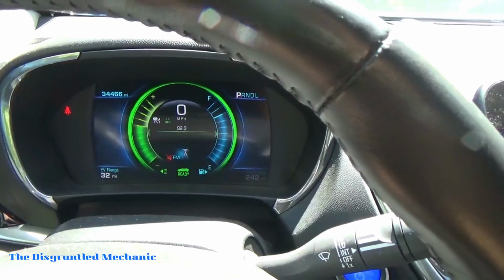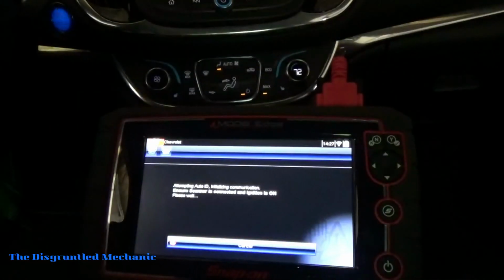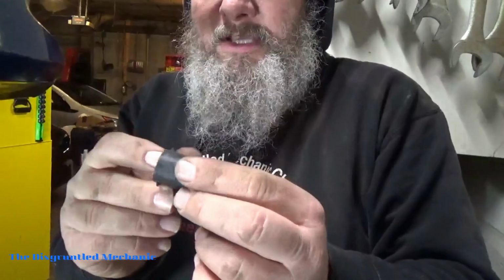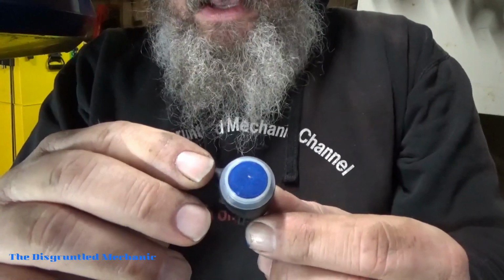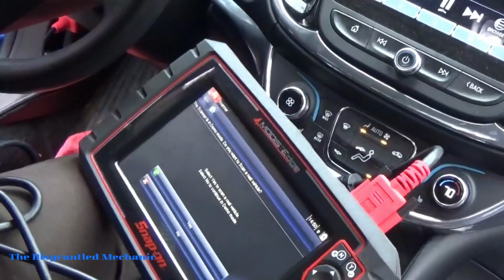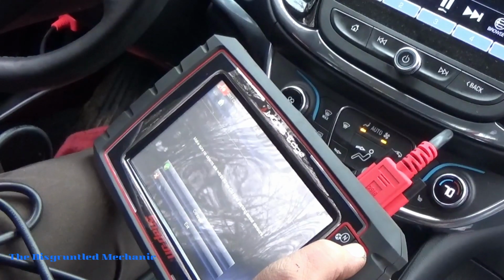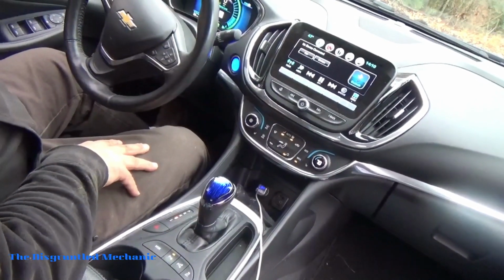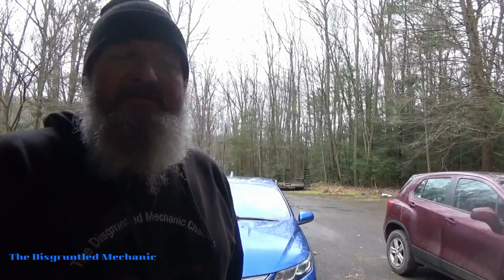Diagnose / Replace Front Park Assist Sensor GM 2017 Chevy Volt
Time to look at a Front Park Assist Sensor on a 2017 Chevy Volt and Diagnoses and Replace it.

Want an official Disgruntled Mechanic  sticker? just send your mailing address to  the email below: